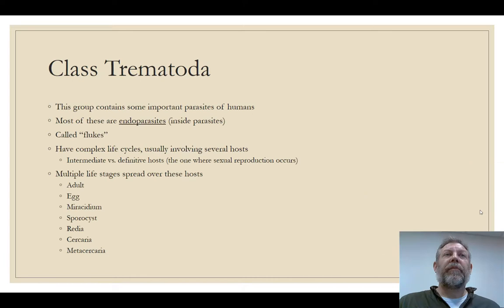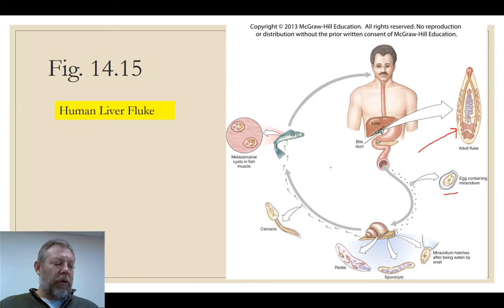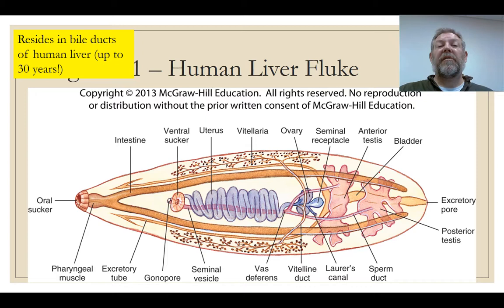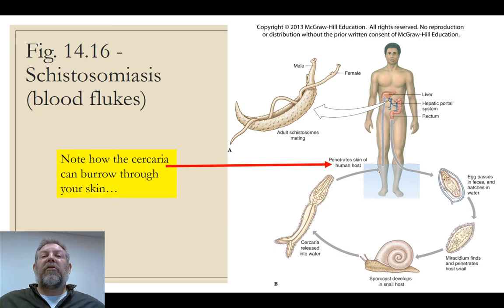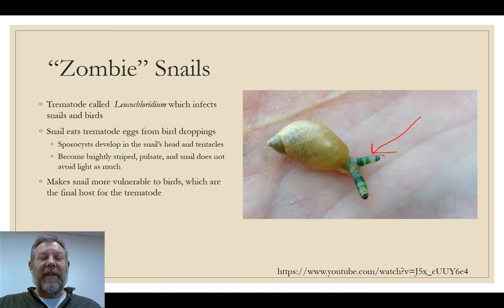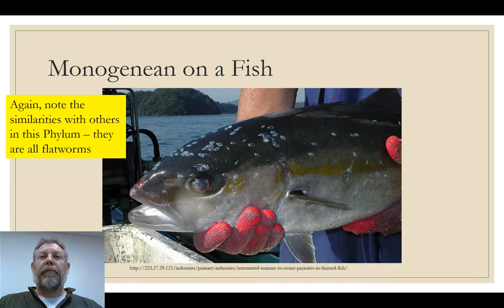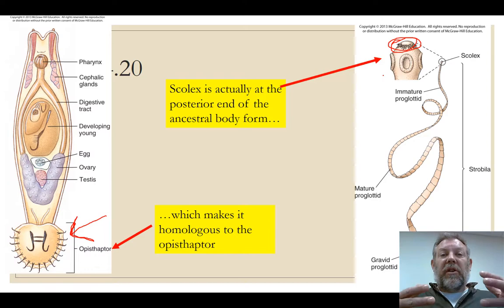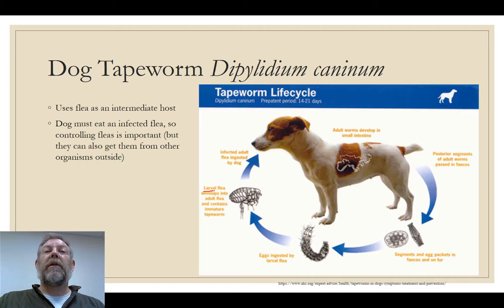Zoology Lab 07 - Flatworms Part 2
More Platyhelminthes - this time, we are looking at the flatworms which are often parasites.